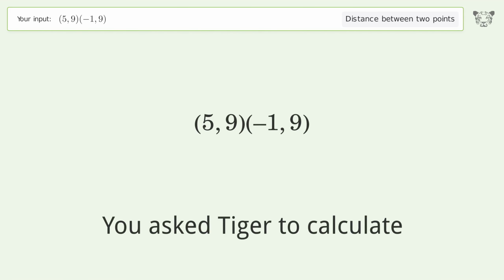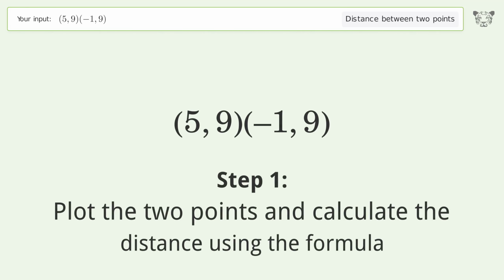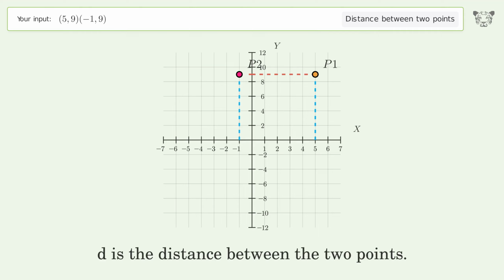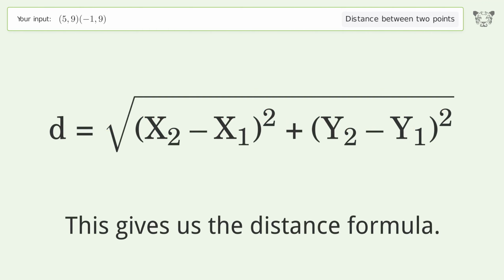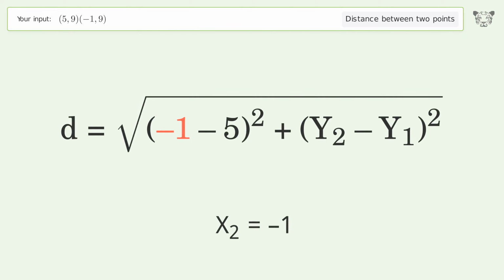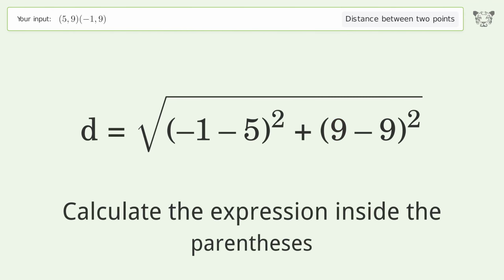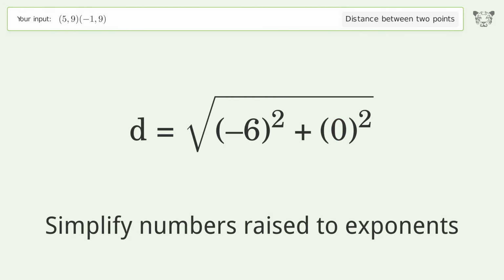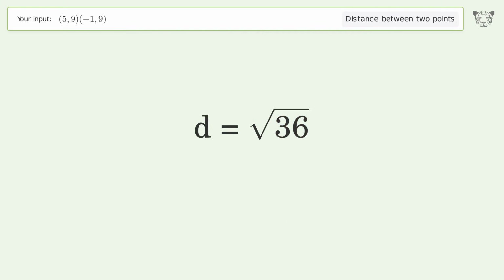Find the distance between two points p1 (5,9) and p2 (-1,9): Step-by-Step Video Solution